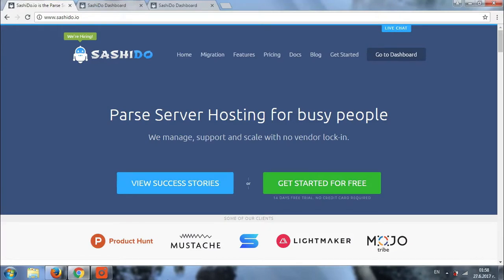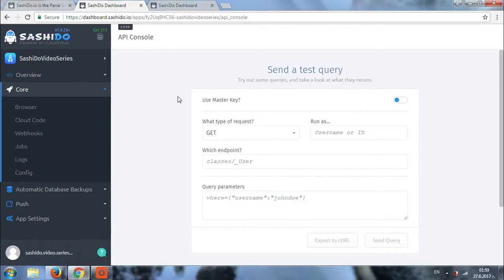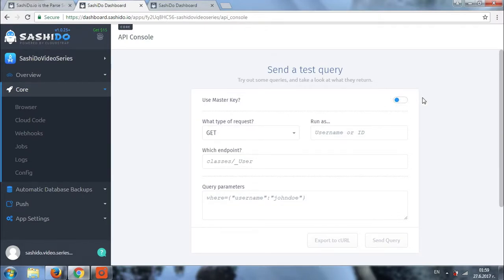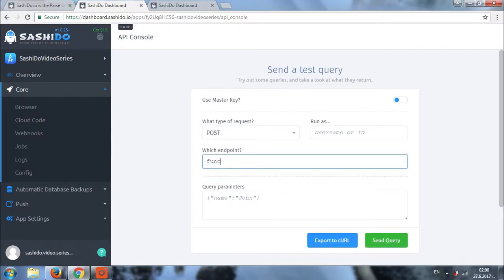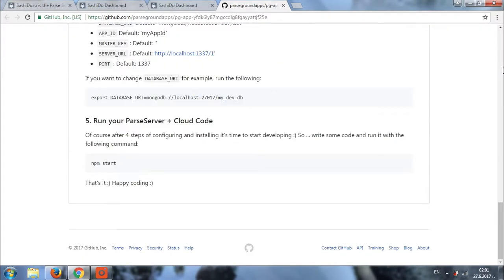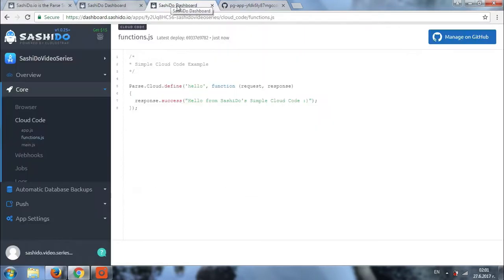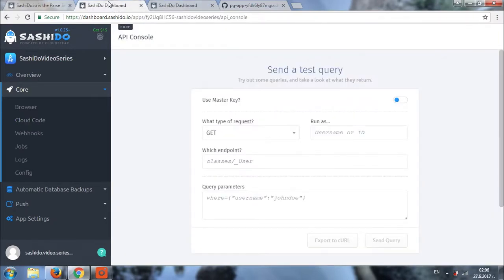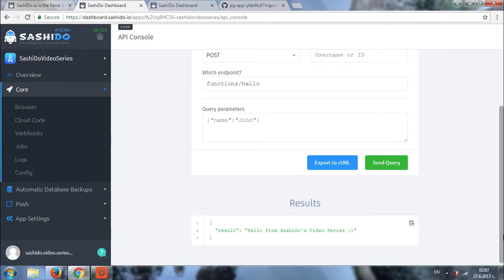API Console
Hey everyone!

This is the 7th video from our Video Tutorials Series :)

We hope it is useful to you and we will appreciate your feedback and comments on what you would like us to show in our tutorials.